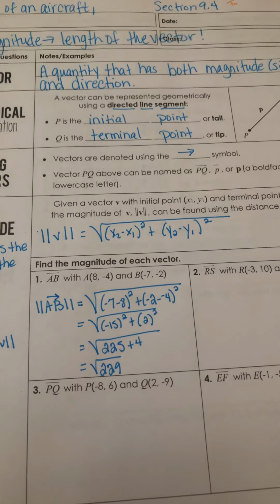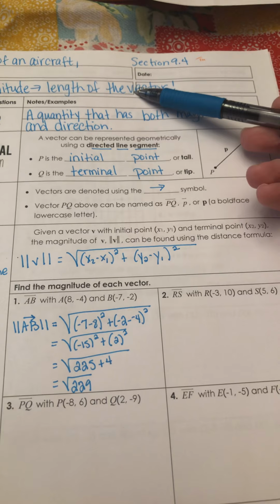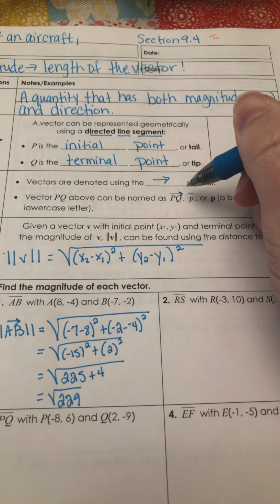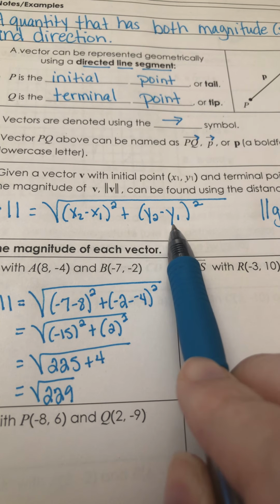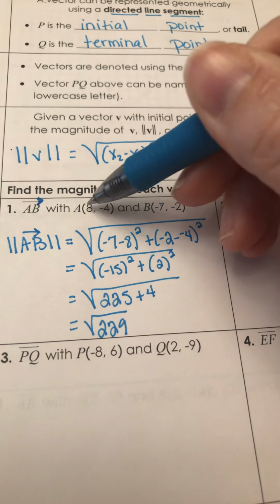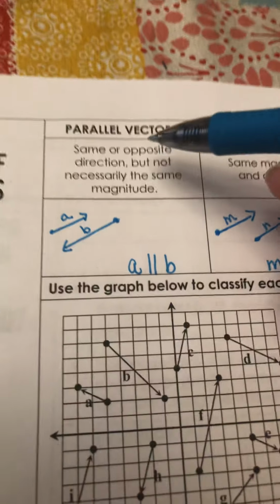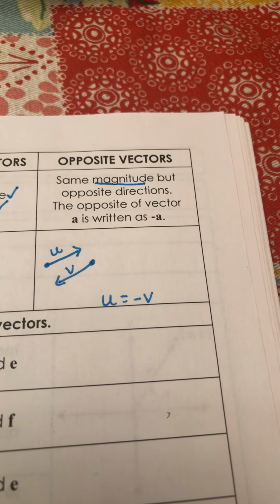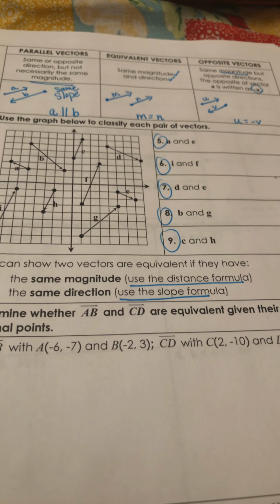April 20, 2020